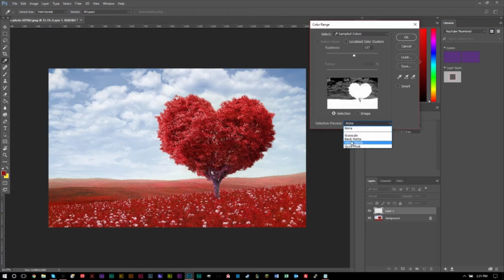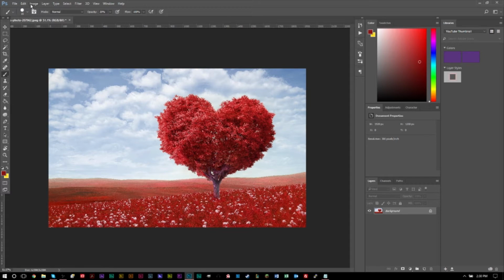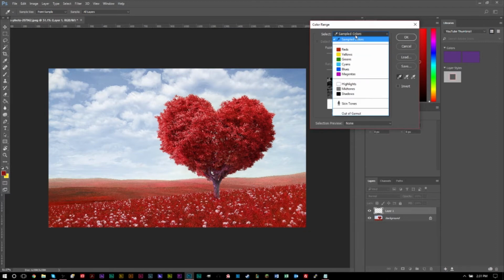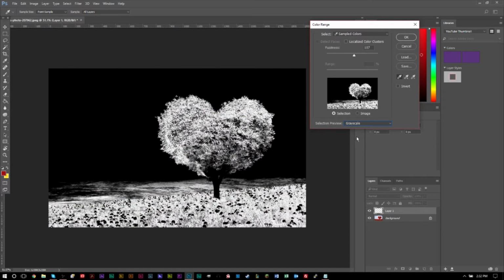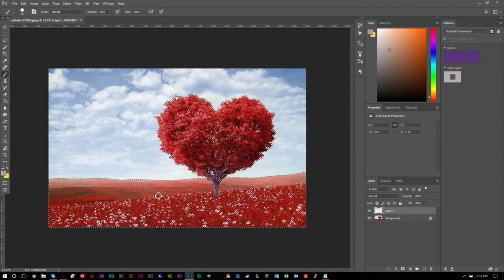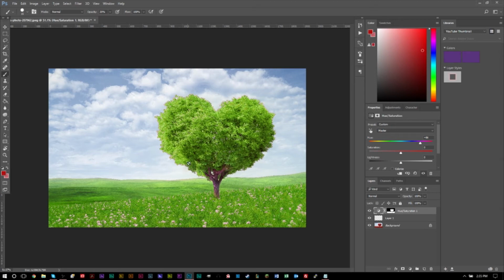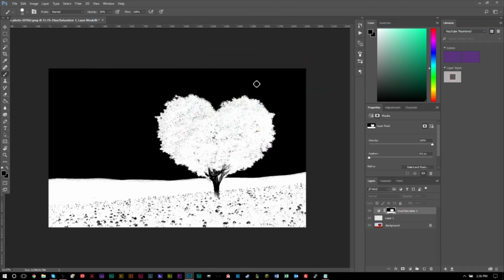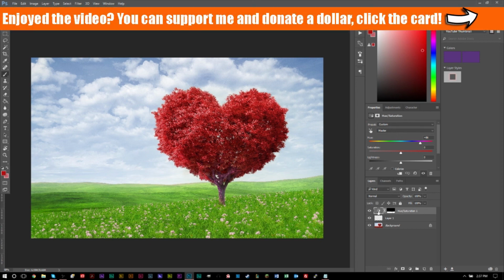How to Select and Change Colors in Photoshop – Change Color of Objects | Adobe Photoshop Tutorial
GSmanimsmart gives an Adobe Photoshop tutorial, showing you how to select color range in Photoshop, and then change the color of that selection.

Want to learn how to select color range in Photoshop, and how Adobe Photoshop color replacement works? This video aims to show you how to how to select and change colors in Photoshop, and how to use masking techniques and layer masks to change the color of objects in Photoshop. We’ll be using an adjustment layer and the Hue/Saturation effect to change colors efficiently, which allows you to dynamically change the colors of photos.